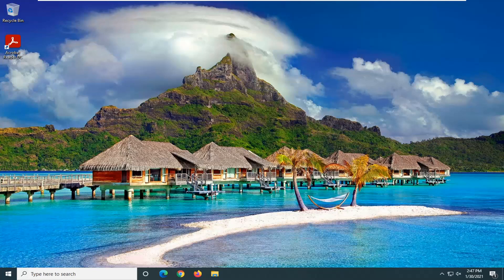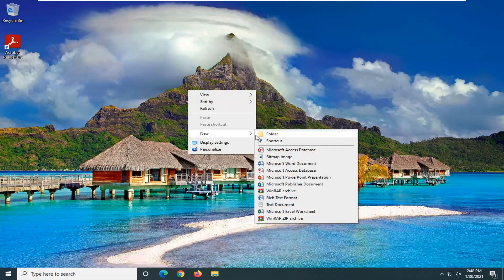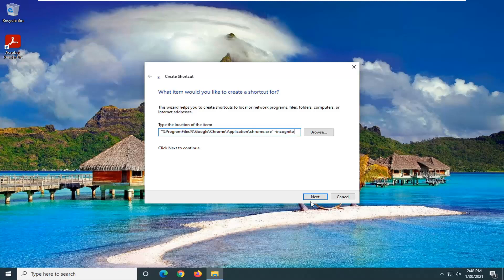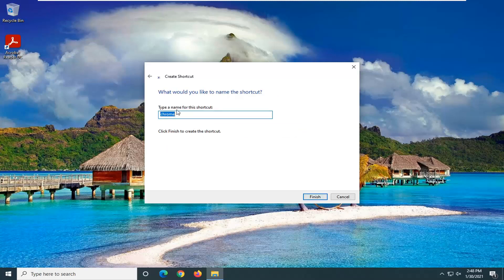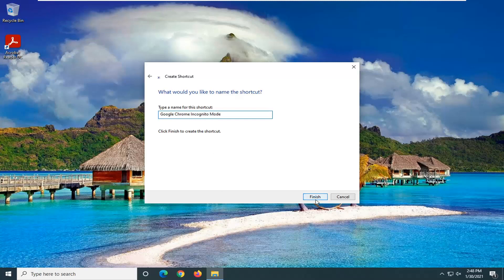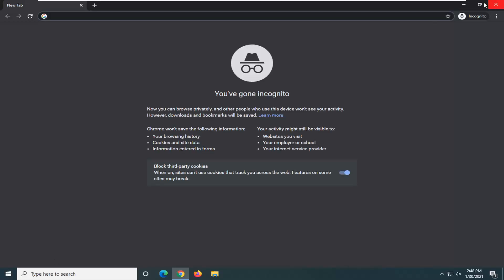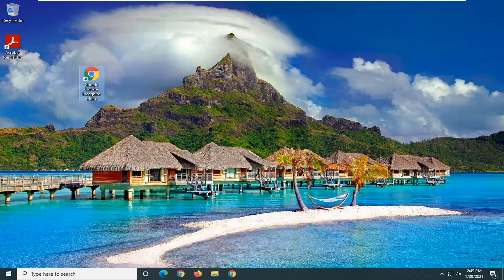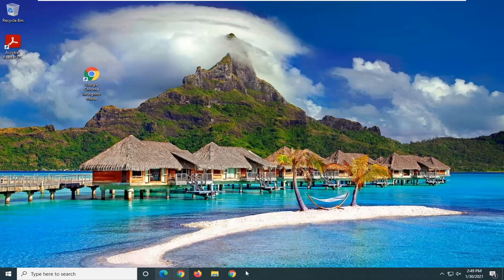How to Create Google Chrome Incognito Mode Shortcut in Windows 10/8/7 [Tutorial]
Shortcut Text: "%ProgramFiles%\Google\Chrome\Application\chrome.exe" -incognito

Issues addressed in this tutorial:
incognito mode shortcut key
incognito mode shortcut windows 10
incognito mode keyboard shortcut
shortcut key for incognito mode in chrome

Chrome doesn't save your browsing history or information entered in forms. Cookies and site data are remembered while you're browsing, but deleted when you exit Incognito mode.

Almost every Google Chrome user is familiar with Incognito mode, that allows opening a special window that doesn't save your browsing history and personal data. You can create a special shortcut to open a new Incognito window directly with one click. Here's how.

Google Chrome’s Incognito Mode is a great way to use the browser without any of your browsing or downloading history being recorded locally on your machine or in your Google account. It is a simple way to browse privately so that anyone who has physical access to the computer will not be able to see what sites you visited.

It’s worth noting that Incognito mode is not some way to browse the web securely or anonymously. For example, you can still be tracked online by your ISP, your employer or by the website you are visiting. In Incognito mode, cookies are not downloaded, but web sites can still see your IP address. In addition, you can still be infected by malware or spyware if you visit malicious sites.